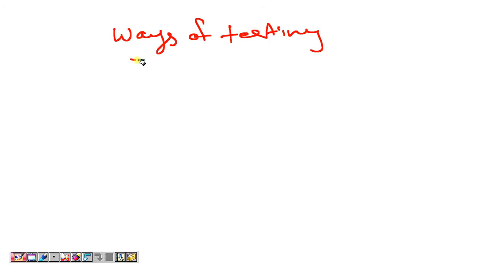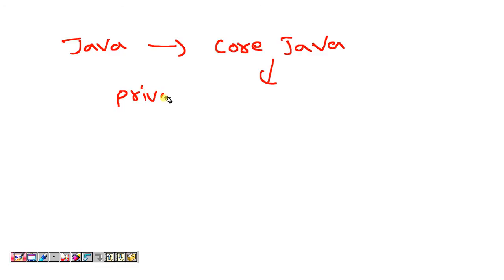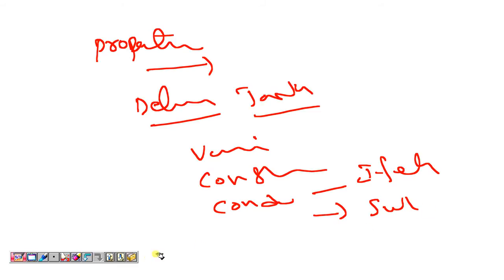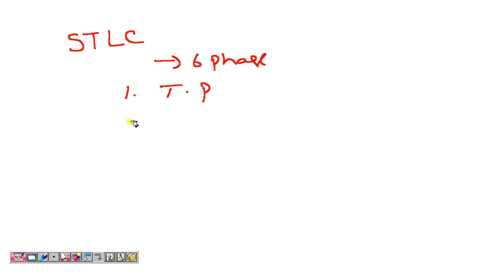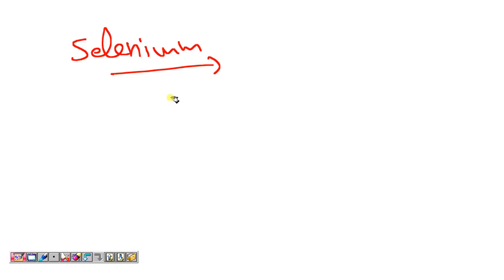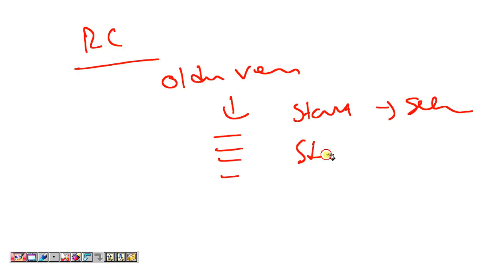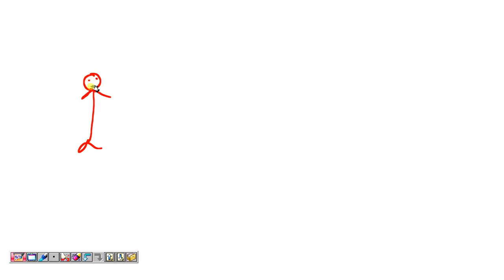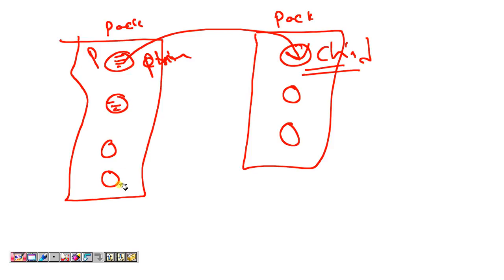Demo for Selenium (UftSelenium.com) by SREEKANTH Nalagarla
This video is for online Training content what we covered giving very clearly